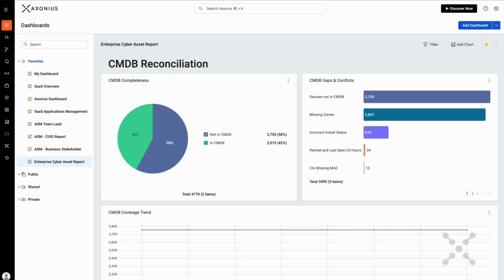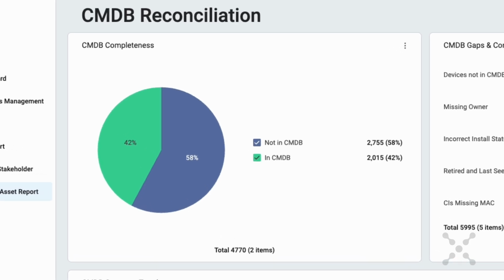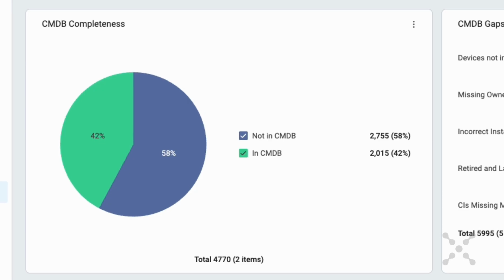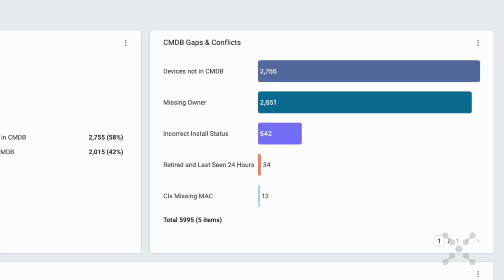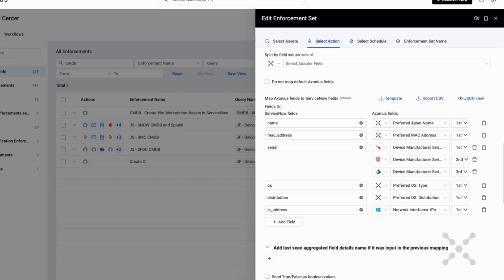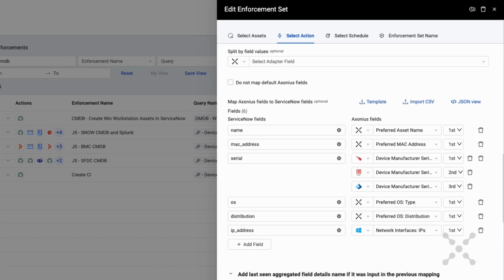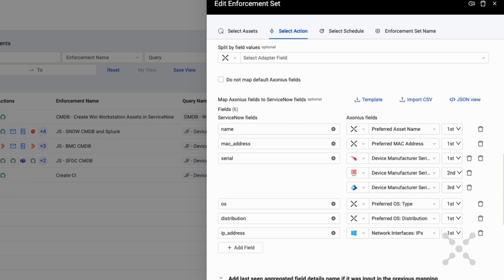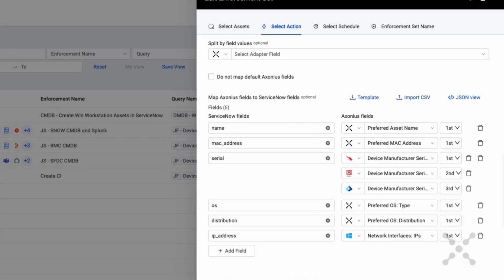Your CMDB Is Wrong. Here's How to Fix the Coverage Gaps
Most CMDBs miss 20-40% of what's actually running in the environment. This video shows how Axonius continuously reconciles asset data to close those CMDB coverage gaps automatically.